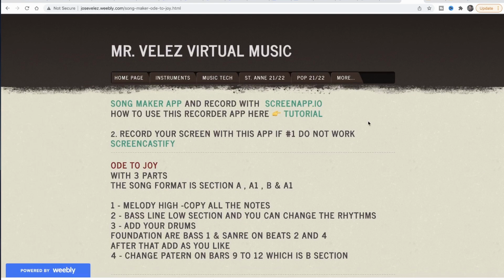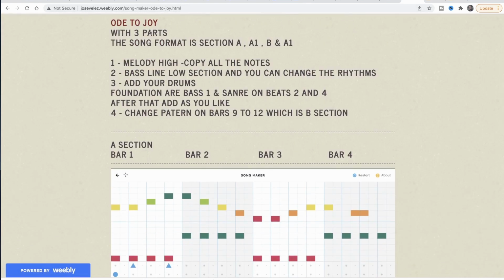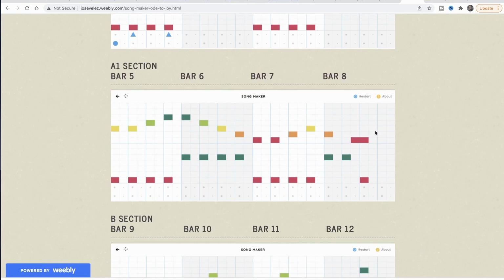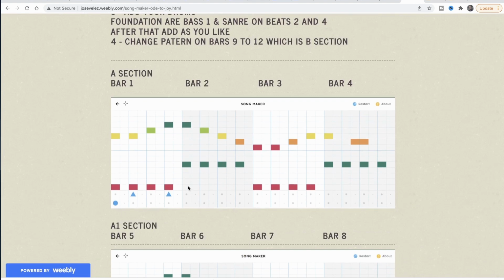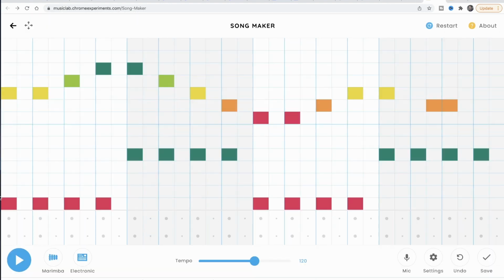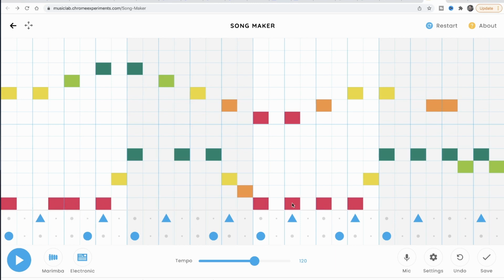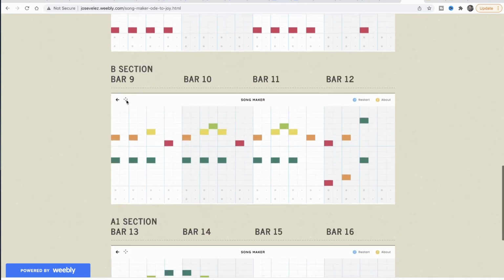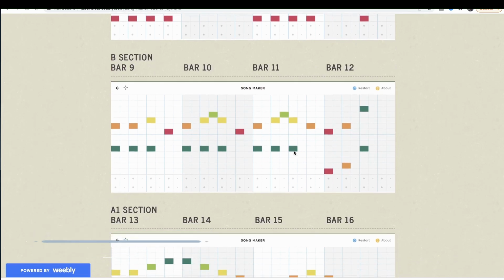Ode To Joy Remix by Beethoven on song maker with 3 parts instruments /melody, bass & drums/Mr. Velez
Ode To Joy by Ludwing van Beethoven on song maker with 3 parts.
1 Copy melody ,
2 Change bass line rhythm and add steps up or septs down notes at the last section on every bars
3 Follow drums foundation and add around

Mr. Velez Virtual Music

I will be using web based programs like Chrome music Lab (Song Maker , Bandlab, Noteflight , Music theory . net to Programing melodies & rhythms with some forms like Rondo A B A C A a much more ... Check out my free website with all the link and lessons

If you are a Music teacher ... Join My Fb Group
Music Tech Teacher